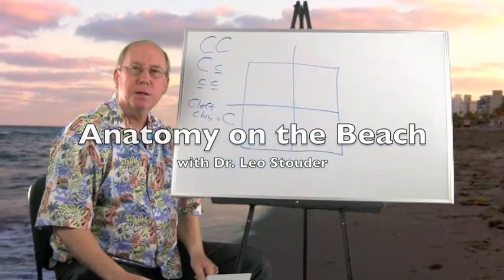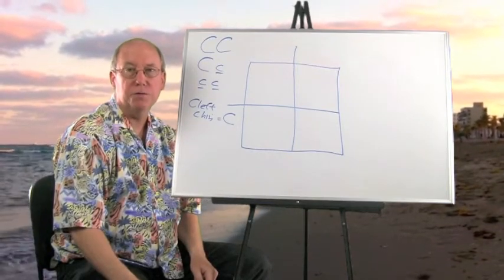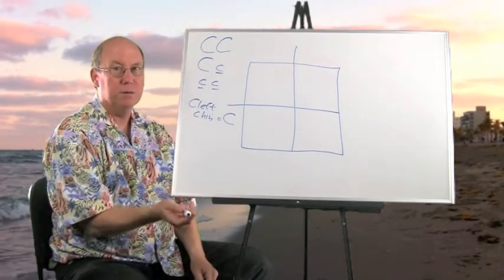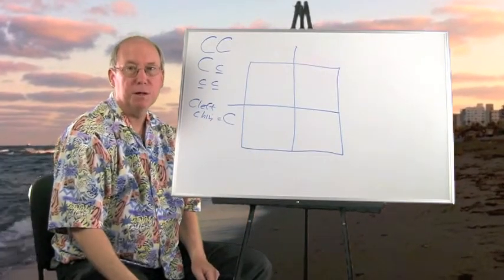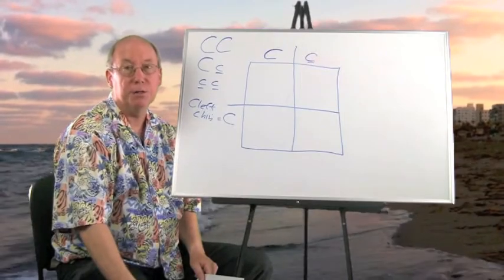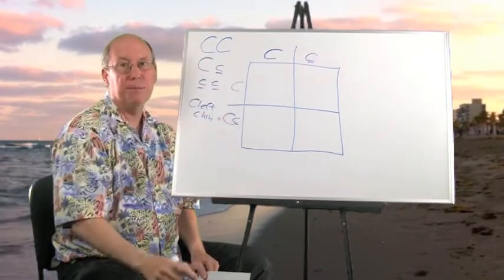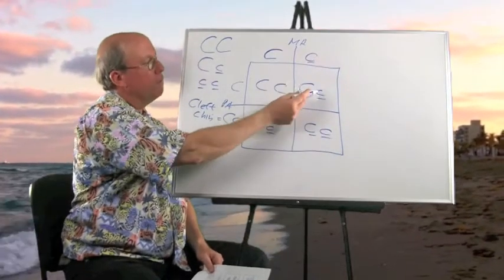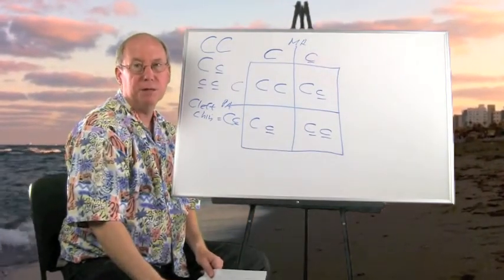Unit 4 13CleftChin